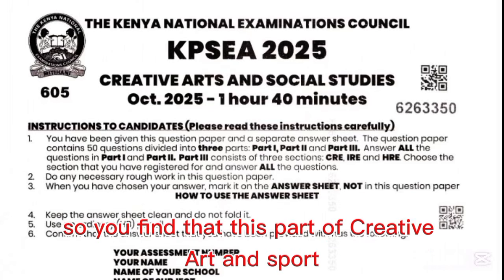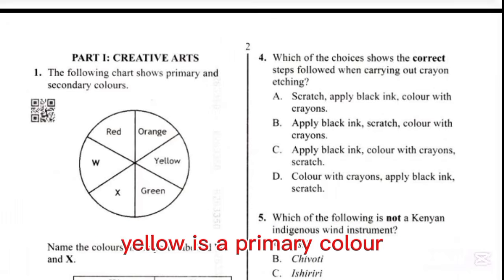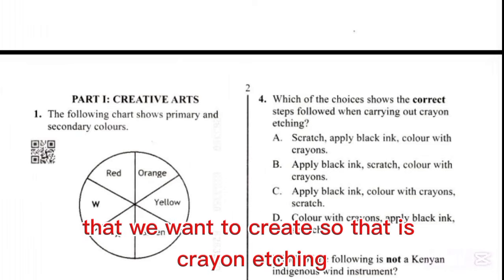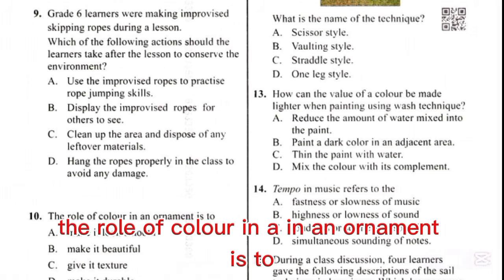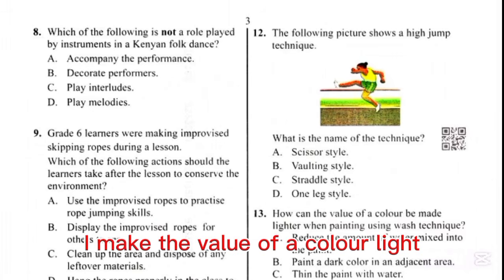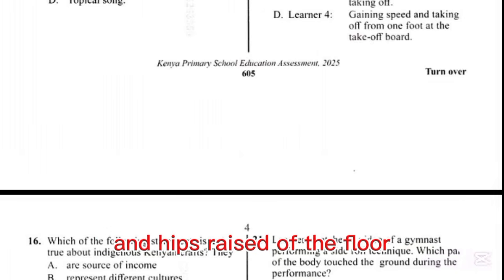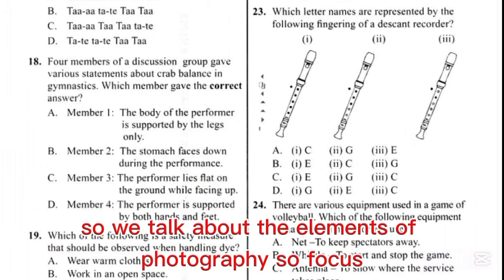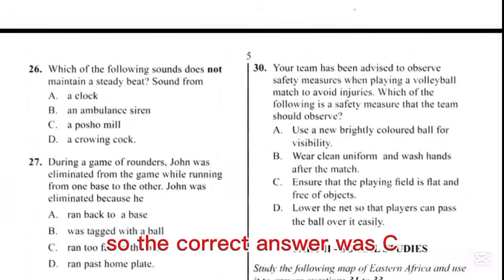KPSEA 2025 CREATIVE ARTS AND SPORT QUESTION 1- 30 AND ANSWERS EXPLAINED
kpsea 2025 CAS question 1-30  explained @